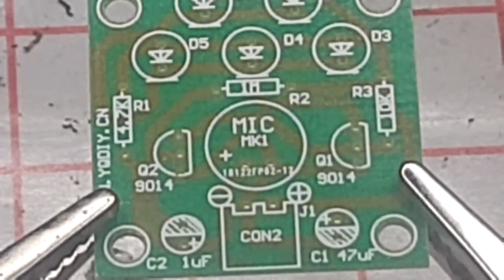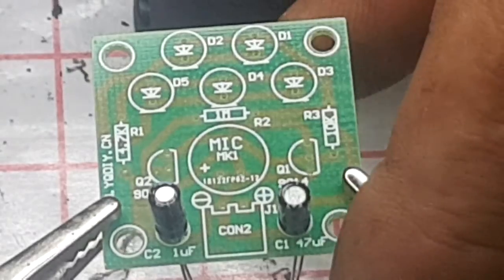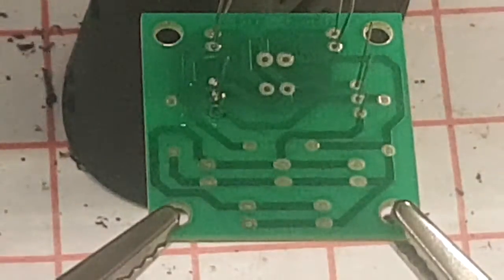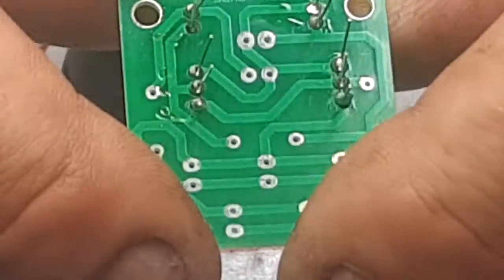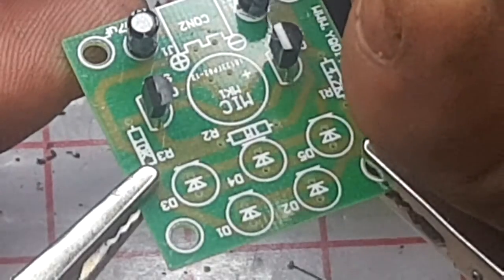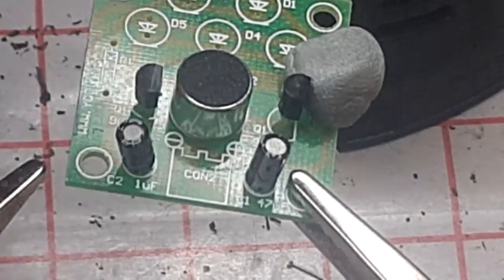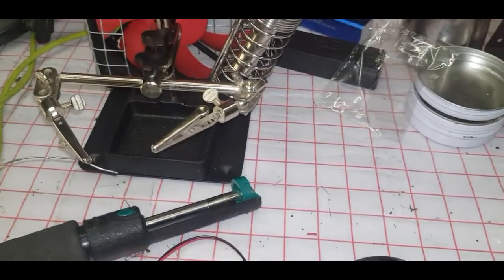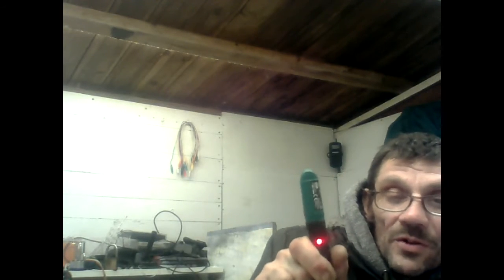LIDL SOLDERING IRON AND HELPING HANDS TEST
In this video i build a little sound to light kit just to test the actual real world use of the lidl rechargable 4v li-ion soldering iron and helping hands. i found the helping hands were great, but had to remove magnifying lens to record video. the soldering iron was just fab. can't fault it except for having to keep button pressed for heat. thinking of using a cable tie to keep it pressed in for continuous use, but not its designed purpose. will be a great tool for soldering in the field or off the grid. charges of wall adaptor or power bank. £9.99 absolute bargain of a tool.